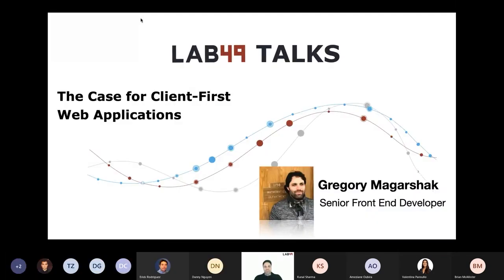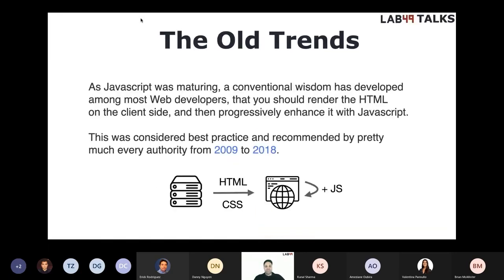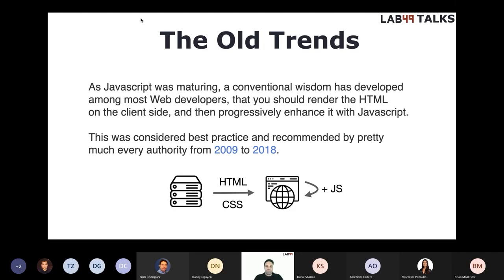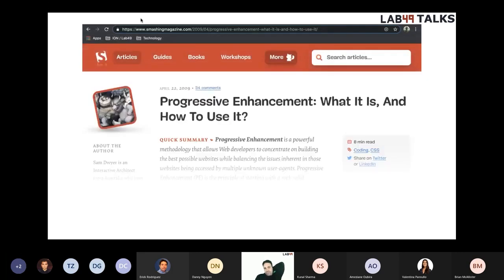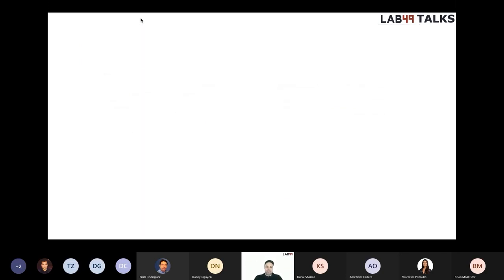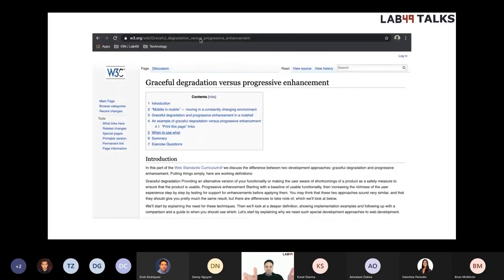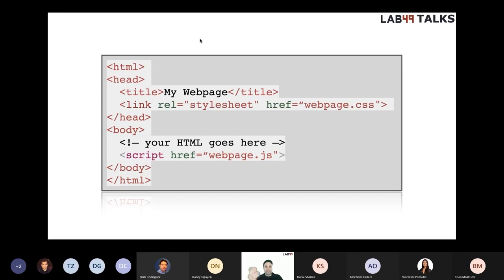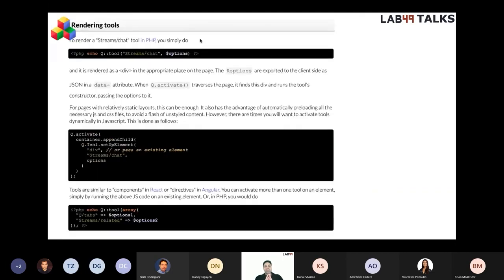The History Of Building Apps - Greg Magarshak Interview Lab49 TechTalk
How are we building our web applications? Many of our apps use the web and web browsers and so on. How do we deliver the code? How do we execute and how do we deliver the data? And so on? So in this talk, I'm going to talk about making the case for how we build our apps, trying to make the case that we should build that client first.